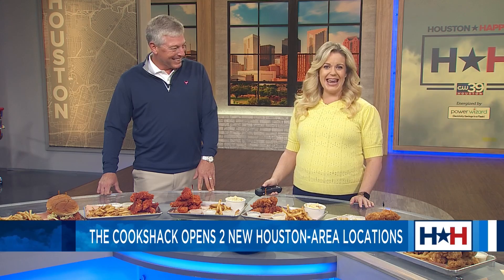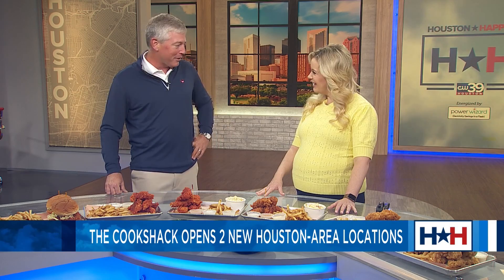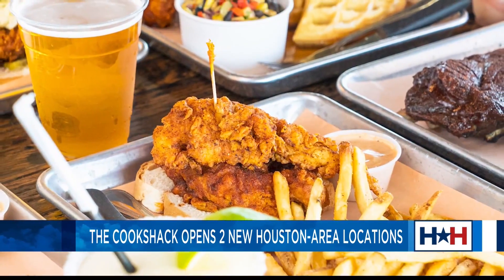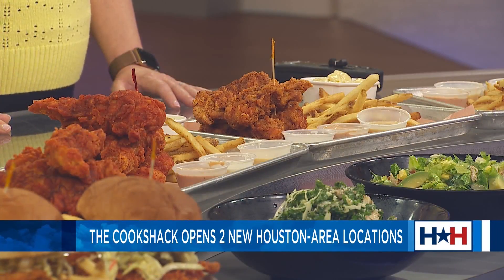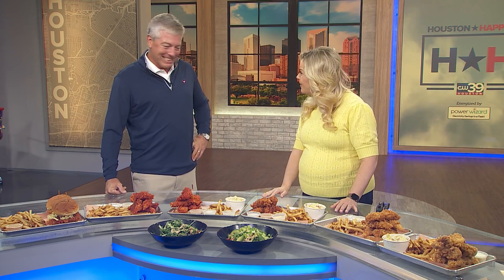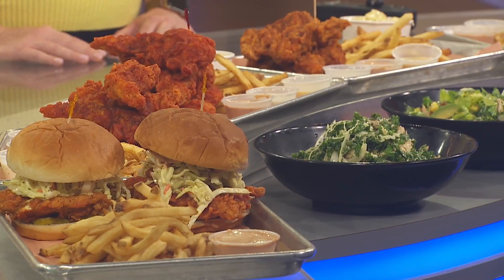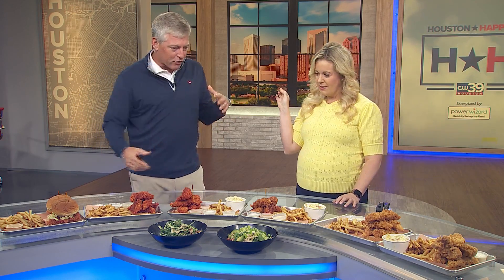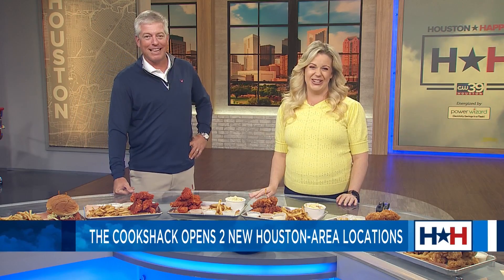Coming in Hot! Texas-based hot chicken hotspot opens 2 new locations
HOUSTON (KIAH) – Named one of the “Top 100 Restaurants in Texas” by Yelp, The Cookshack is known for its hot chicken, available in five different levels of heat varying from “Not Hot” to “AMF” (Adios My Friend).